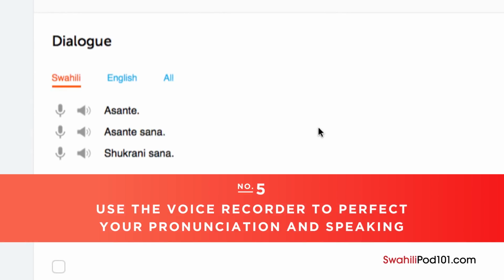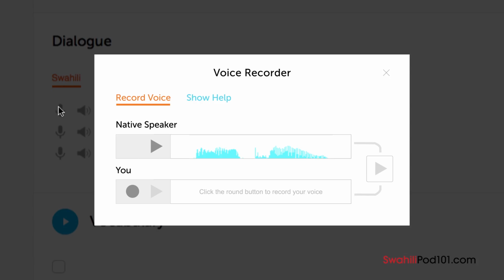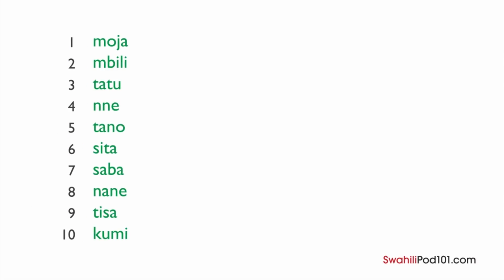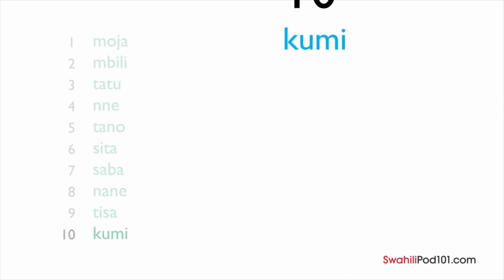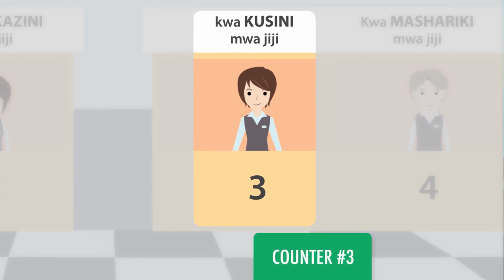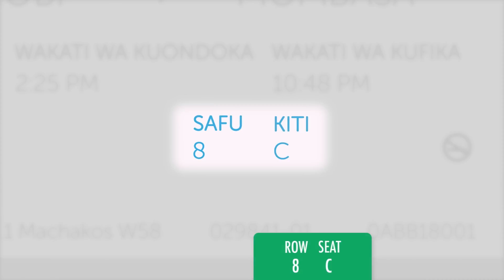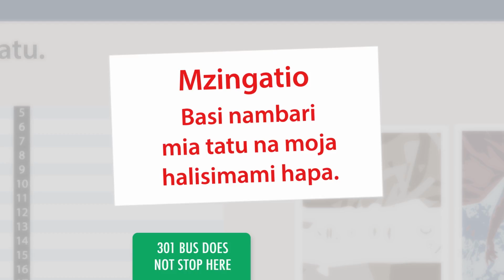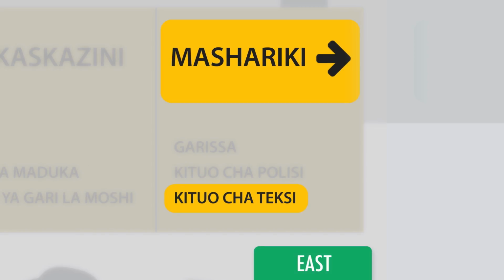Get Started with Swahili Like a Boss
This is your perfect compilation to get started if you have any interest in learning Swahili language ! to access the best Swahili online resources to master the language! ↓Check how below↓

You've decided to start learning Swahili, so let's get you on the path to fluency! In this video, we'll give you all the basics you need to start learning Swahili. If you are an absolute beginner Swahili learner, this video is made for you. Our host expresses herself in simple Swahili, with English subtitles. This video will challenge your listening comprehension skills and help you progress in your Swahili study. This is THE place to start if you want to start learning Swahili.